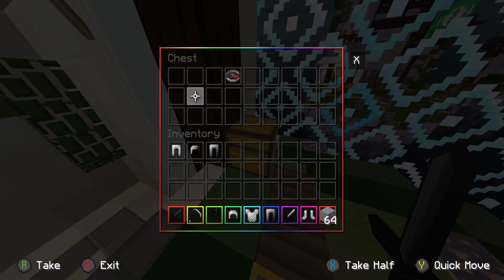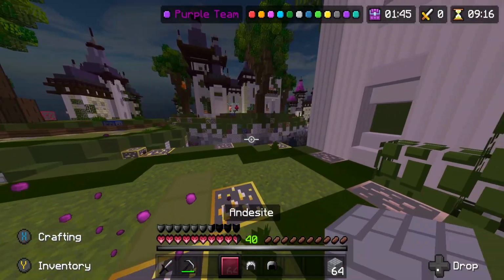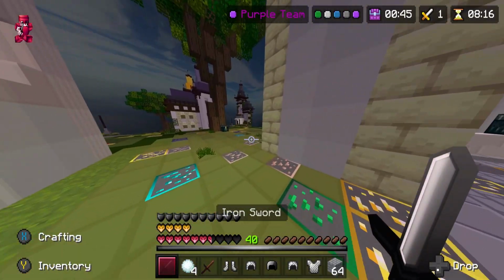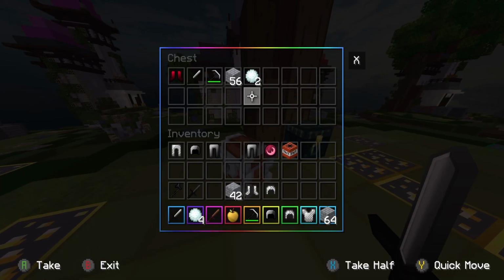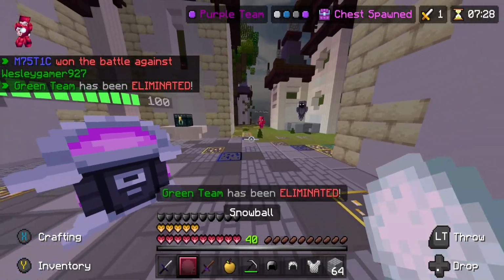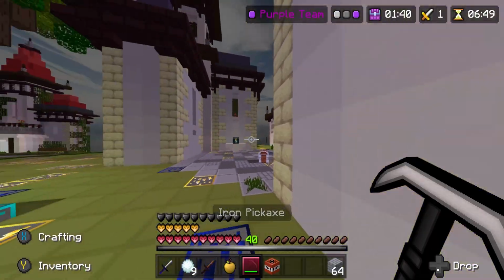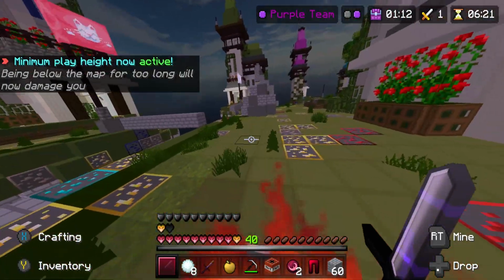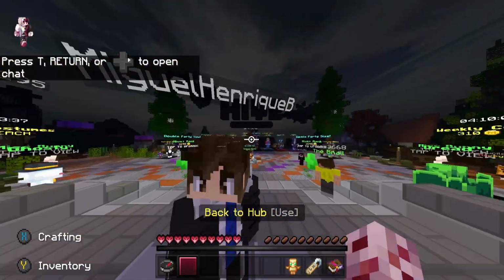DESTROYING WITH CONTROLLER! - Hive Skywars [SOLO] (Minecraft Bedrock Edition)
Shoutouts to all the controller player who play on the hive.. this is really hard LOL

STAY BEAUTIFUL!